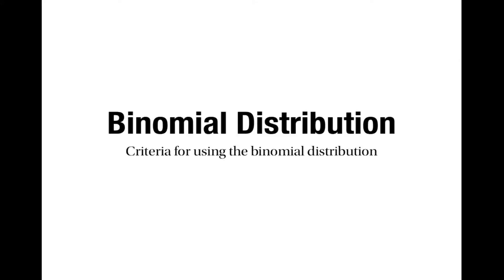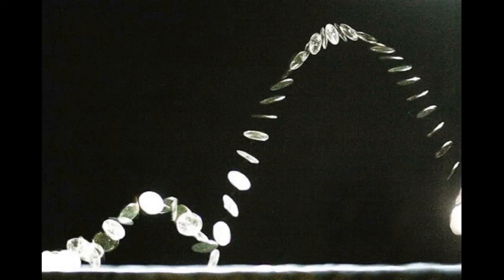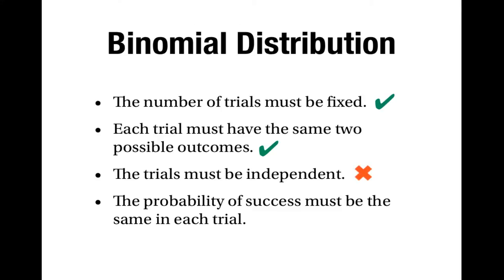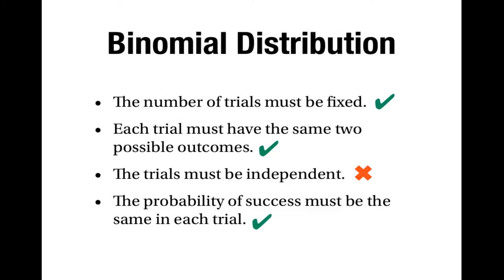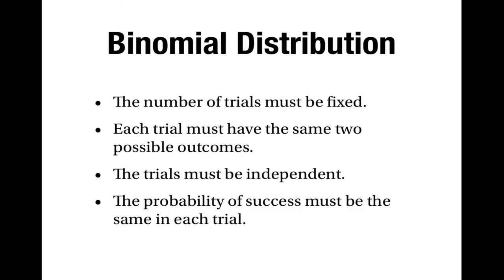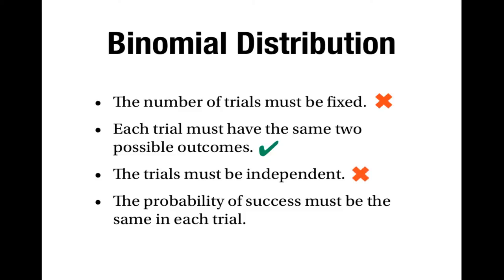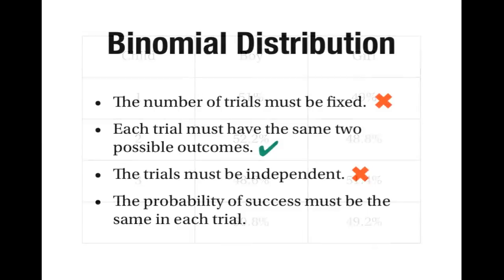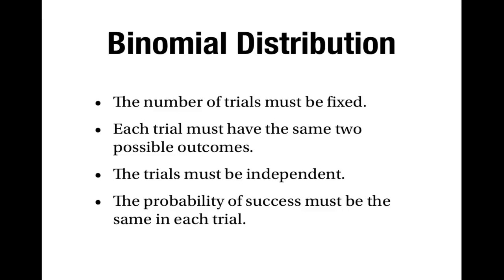Criteria for Using the Binomial Distribution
This is the fourth in a sequence of tutorials about the binomial distribution. I discuss the criteria for using the binomial distribution to model real-world problems.

Tutorials on the binomial distribution